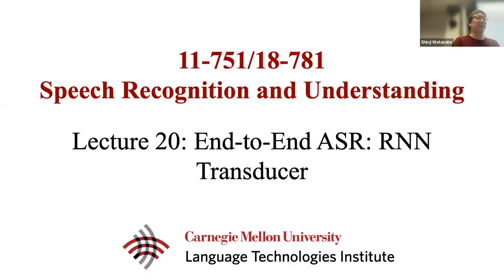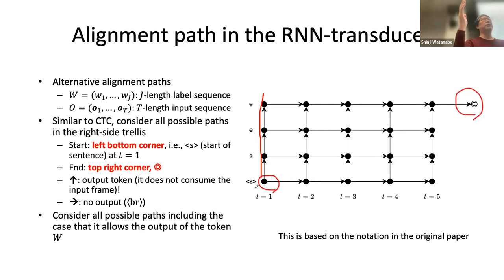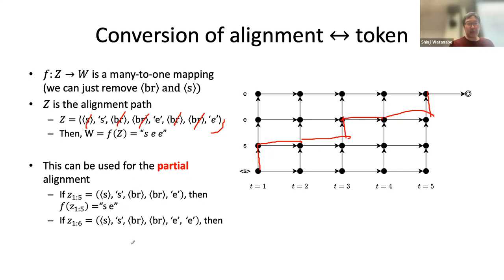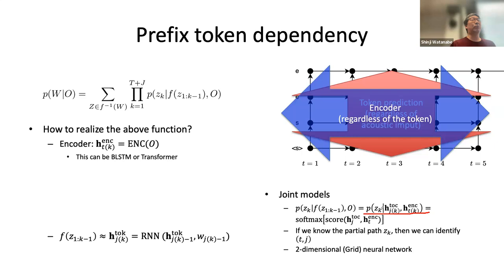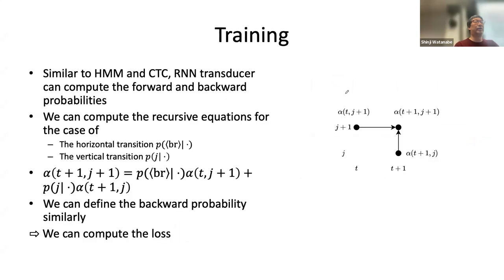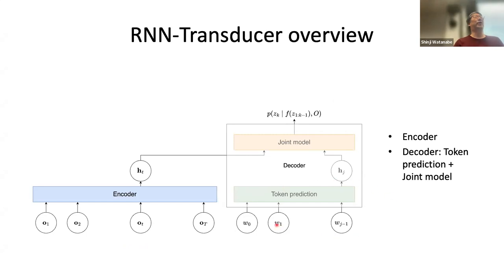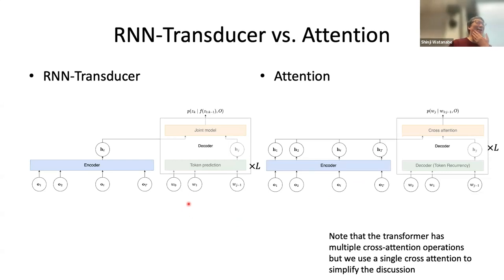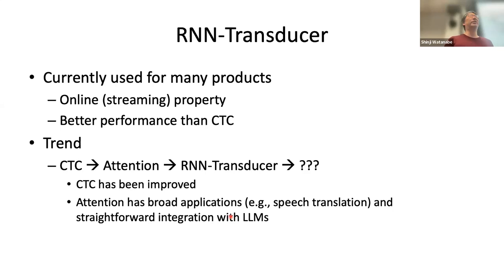[Fall 2023] Speech Recognition and Understanding (Lecture 20: End-to-End ASR: RNN Transducer)